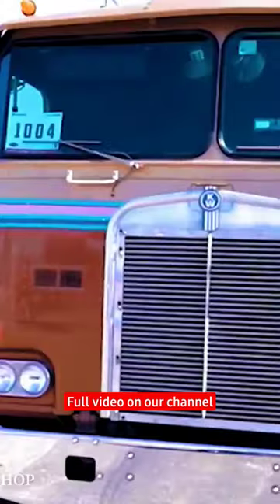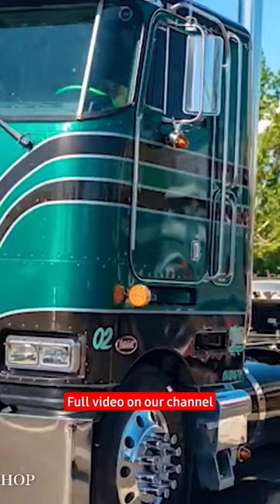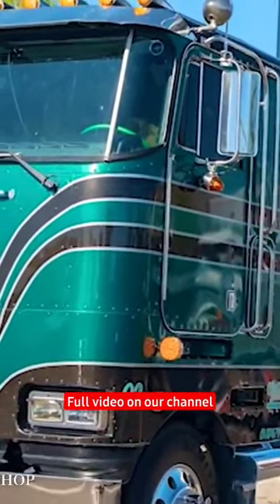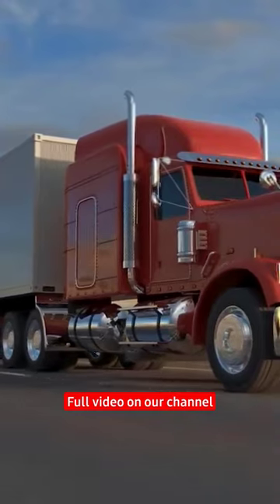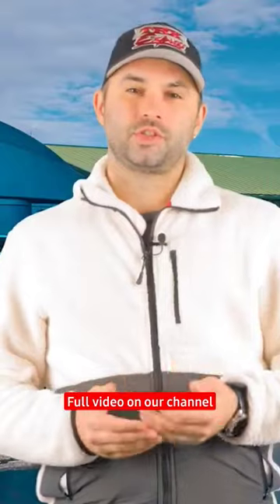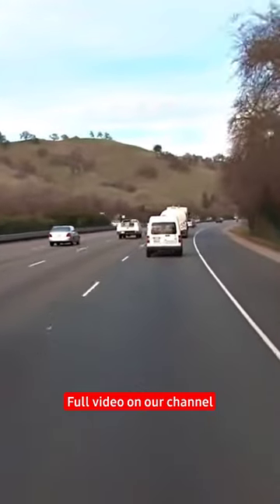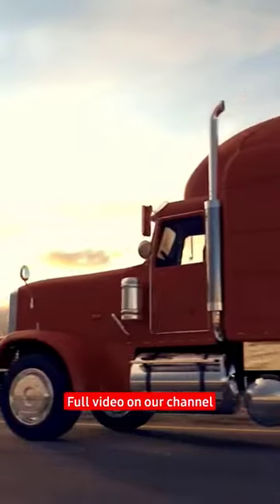Do Truckers Still Drive Cab-over Trucks In The US?